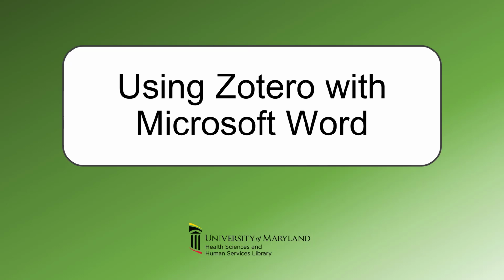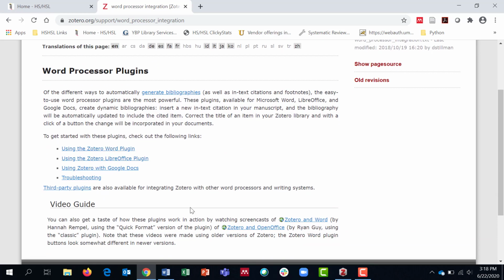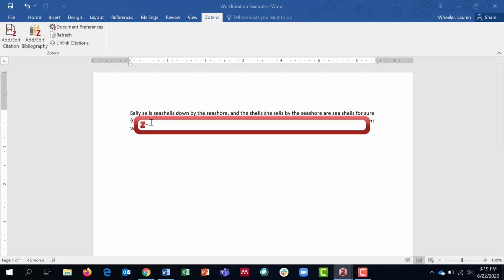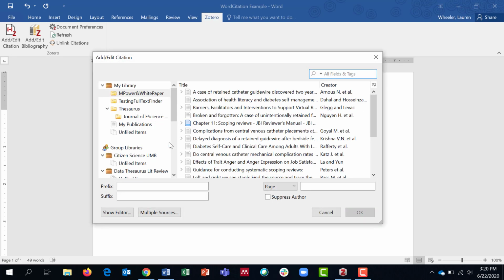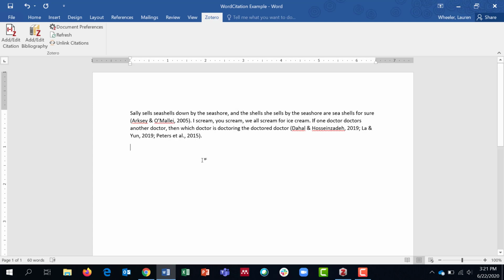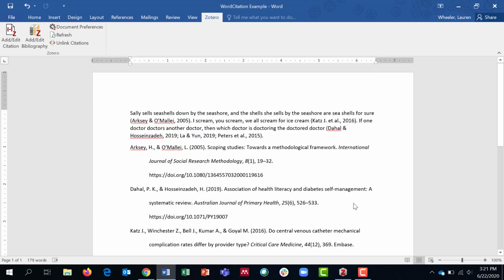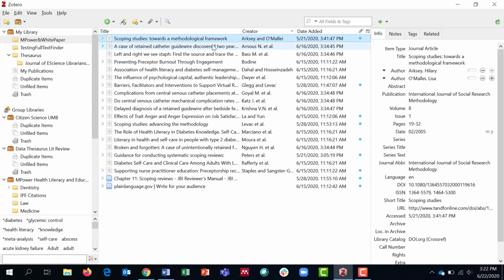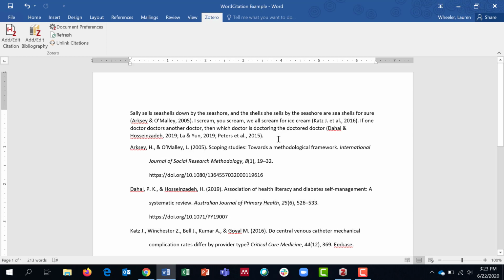Using Zotero with Microsoft Word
This tutorial will show you how to use the Zotero Word Plugin to insert intext citations and bibliographies.